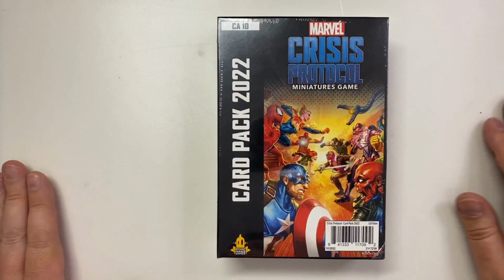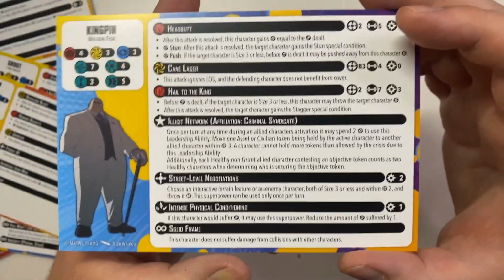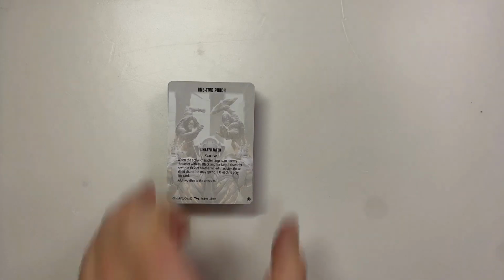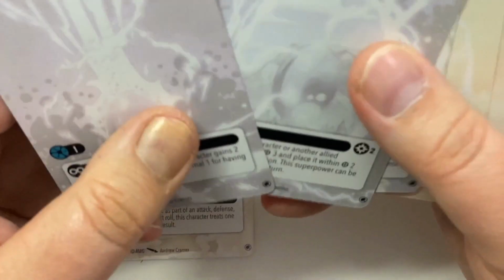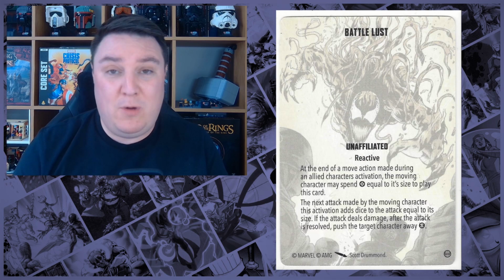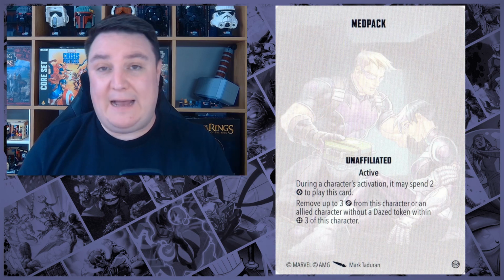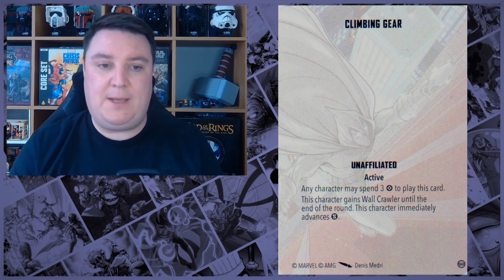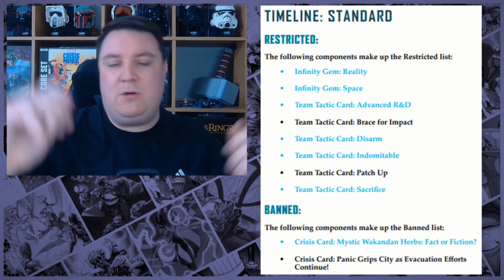Marvel: Crisis Protocol - Card Pack 2022, Standard Timeline and What Cards We've Lost!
Welcome to this latest Marvel Crisis Protocol Video. I break down everything that come in the New 2022 Card Pack, what you need to be aware of when building a new Standard Timeline Roster and what cards we no longer have access to!

Marvel: Crisis Protocol is a tabletop hobby miniatures game set in the Marvel Universe. Players assemble, paint, and collect an ever expanding line of highly detailed plastic miniatures representing iconic Marvel characters. Players choose characters from their collections to form their own Marvel inspired dream team and then pit their chosen forces against each other on an interactive tabletop where the very terrain itself can be thrown, crashed into, and destroyed during the super powered showdown!